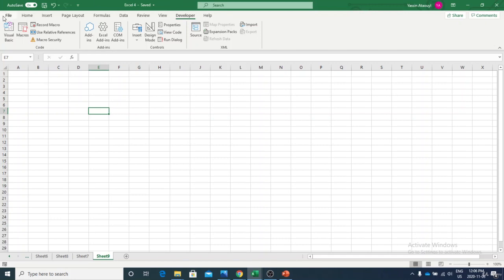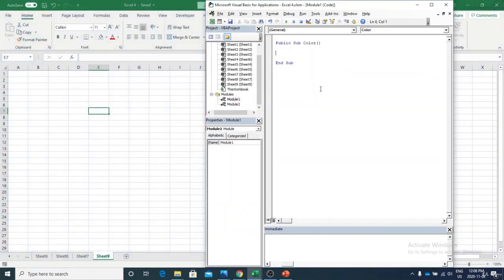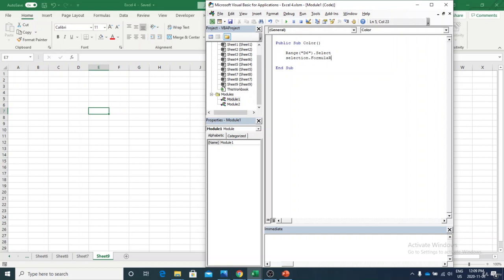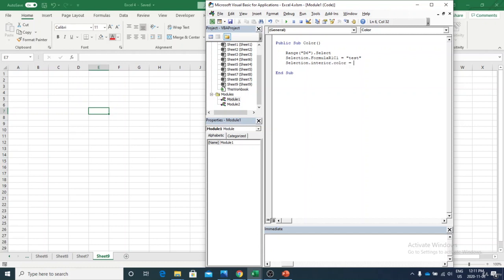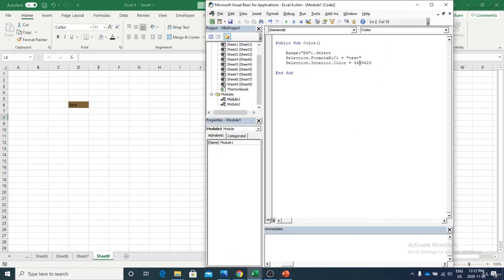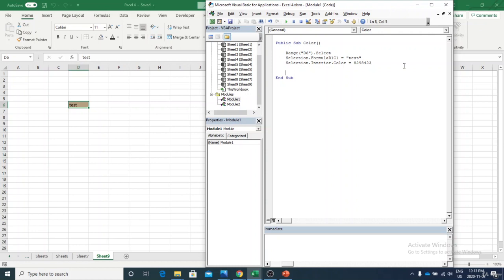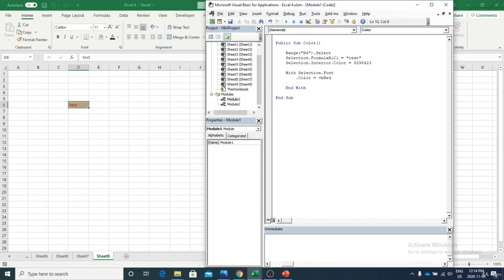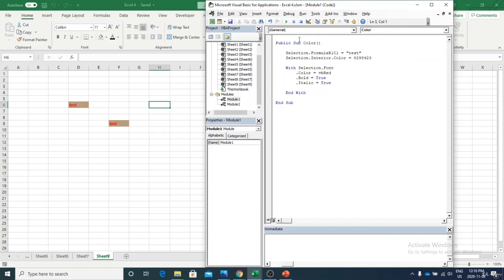12-Excel VBA- VBA and Details Part 2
12-Excel VBA-  VBA and Details Part 2